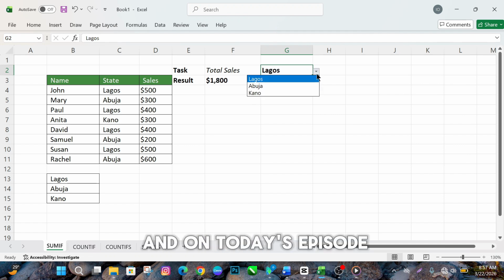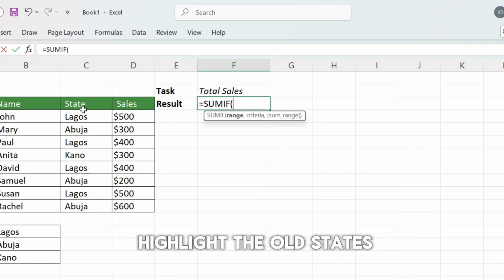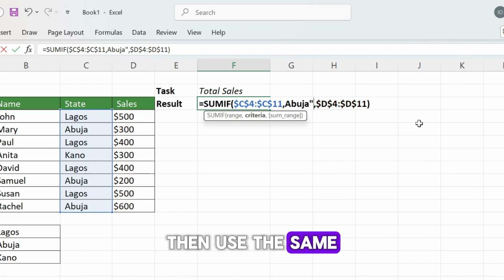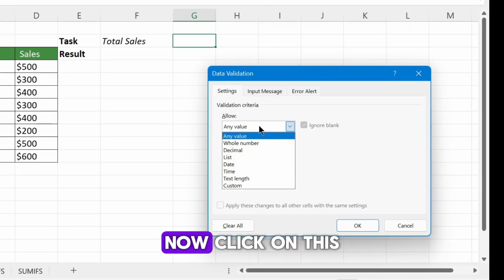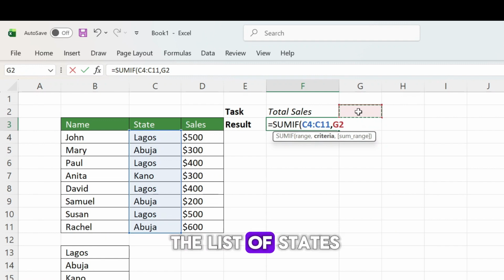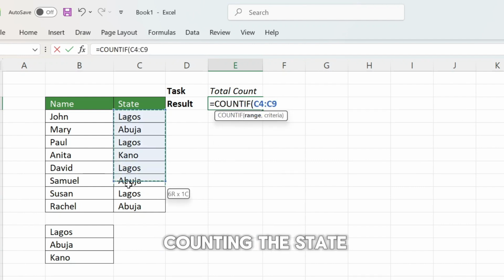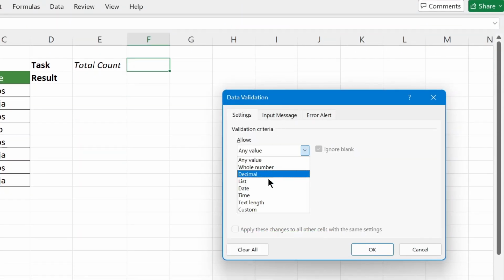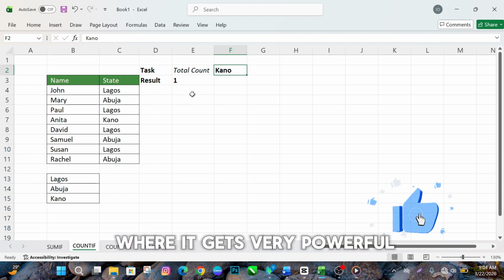Stop Using Basic Excel! SUMIF & COUNTIF Secrets 🔥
Want to stop using basic Excel formulas and start working like a pro? In this video, I reveal powerful SUMIF and COUNTIF secrets that will completely change how you analyze data daily.

Whether you’re tracking sales, counting entries, or summarizing data fast, these advanced Excel tricks will save you time and boost your productivity instantly.

💡 In this video, you’ll learn:
 • How to use SUMIF in Excel for smarter calculations
 • How to apply COUNTIF in Excel like a pro
 • Real-life Excel daily use tricks
 • Advanced Excel formulas most people don’t know

If you work with spreadsheets, this Microsoft Excel tutorial is a must-watch for both beginners and professionals.